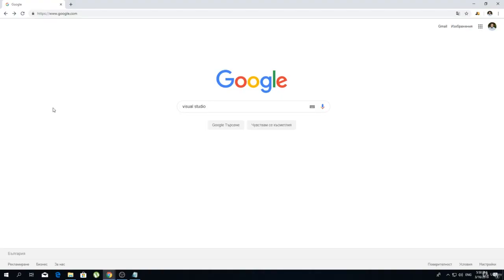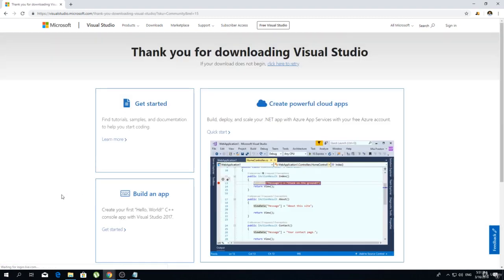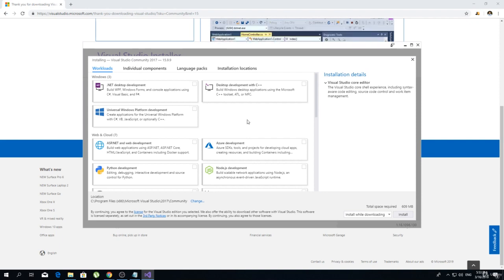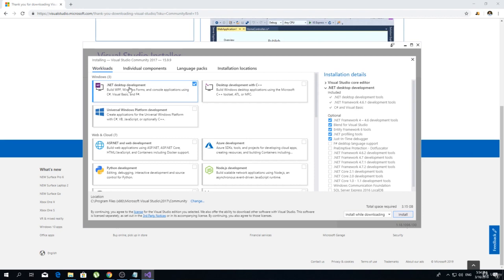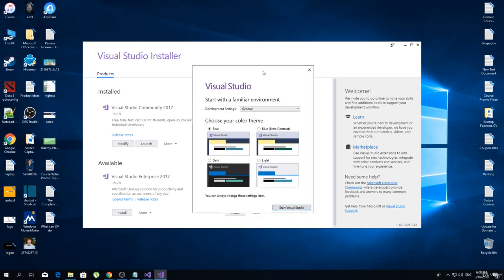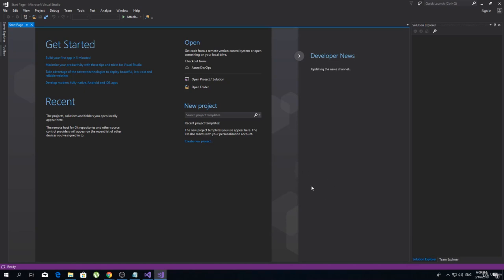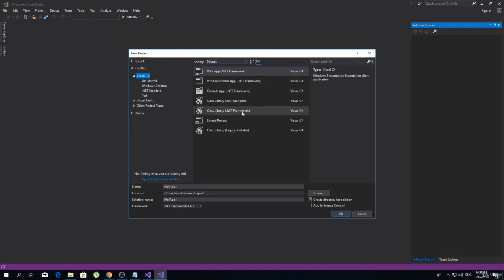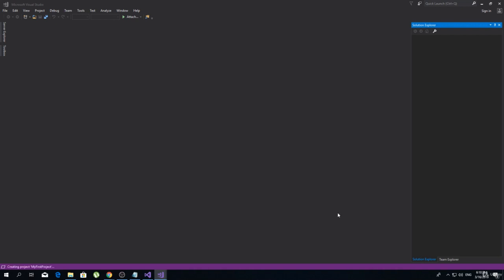1 Install Visual Studio and Create Your First Project